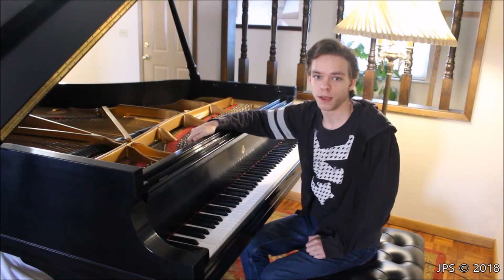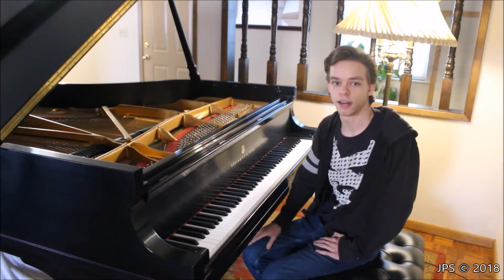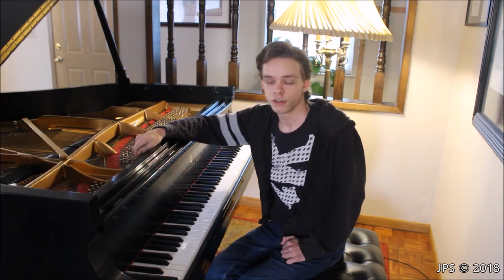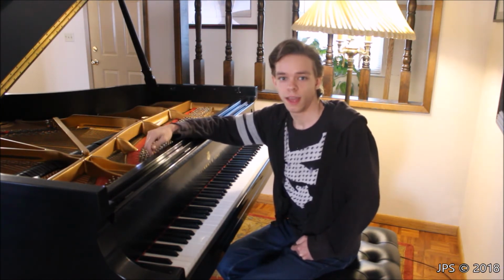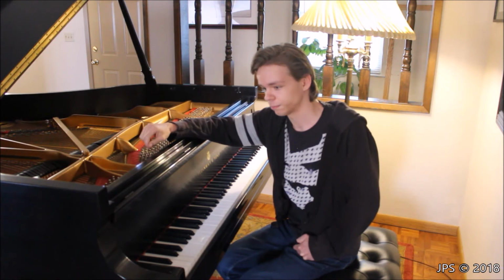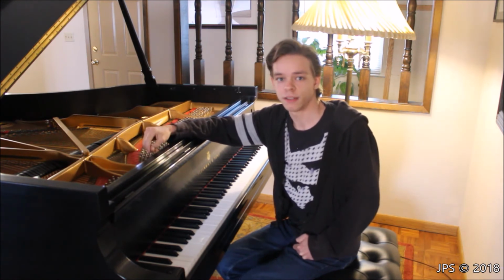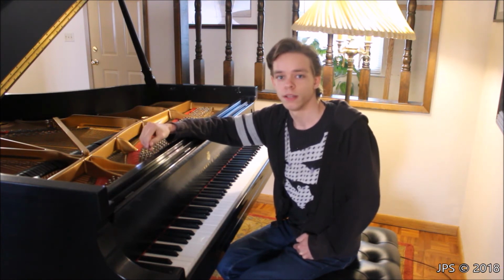How to Buy a Great Piano: Episode 7: Vintage-Used-New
James talks about the lessons he has learned reviewing, new, used and vintage pianos.